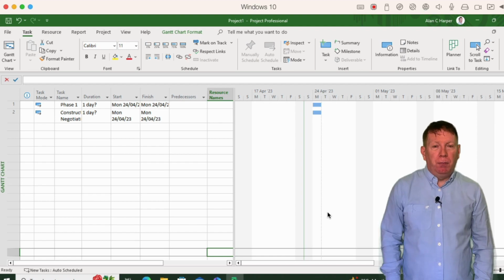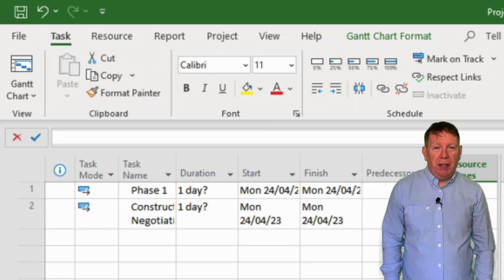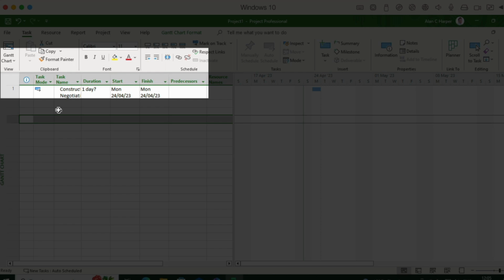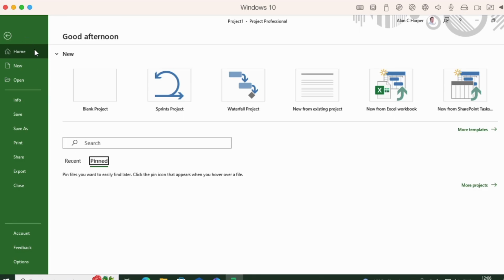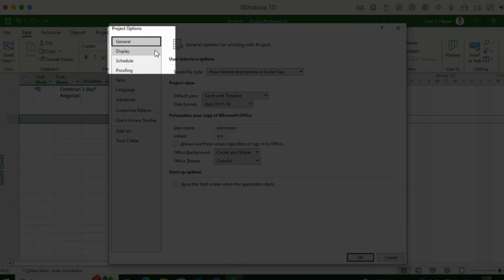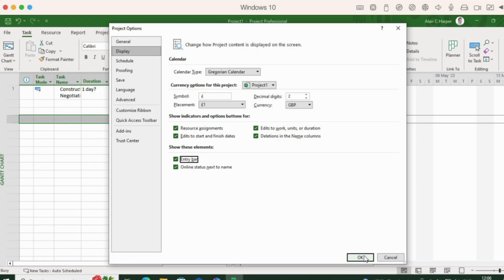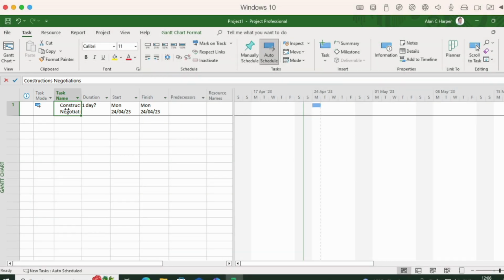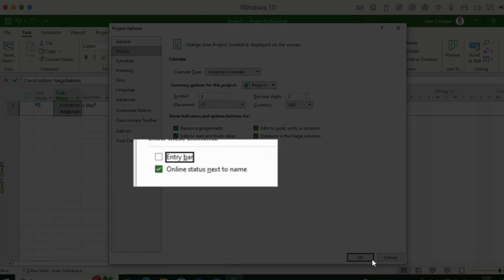How to Show or Hide the Entry Bar in Microsoft Project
In this video, I'll demonstrate how to show or hide the entry bar in Microsoft Project.